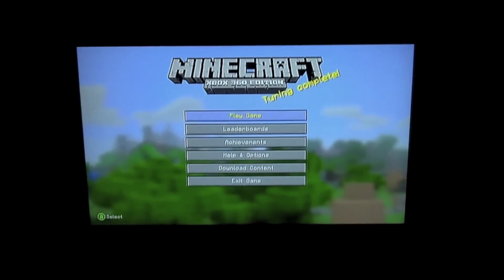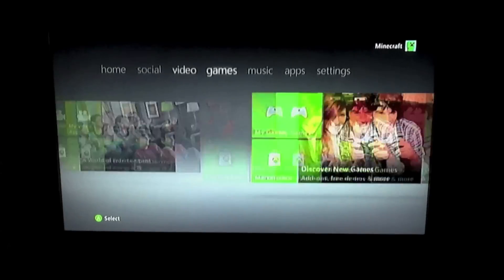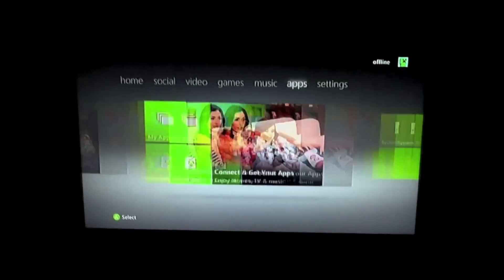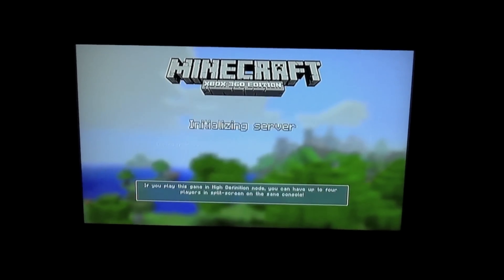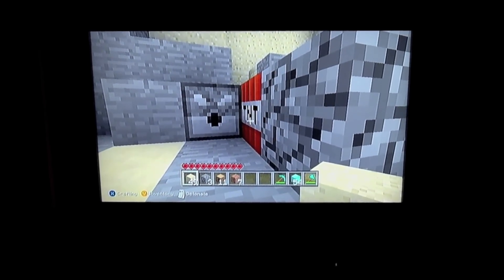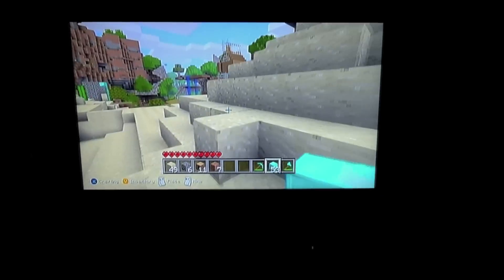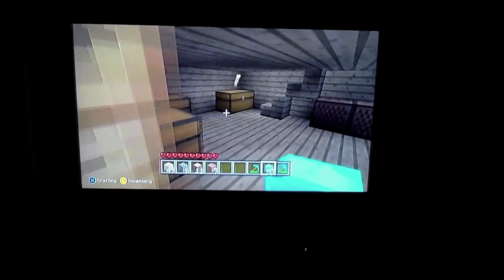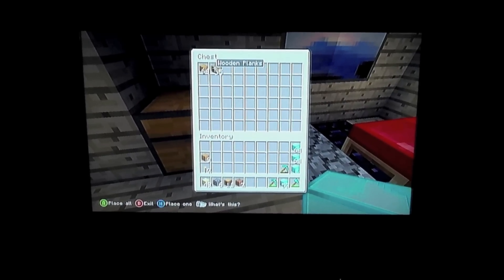Minecraft single player duplication glitch for xbox 360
This video will show you how to duplicate things such as wood planks or diamonds on minecraft single player